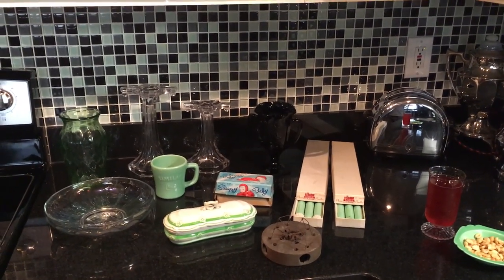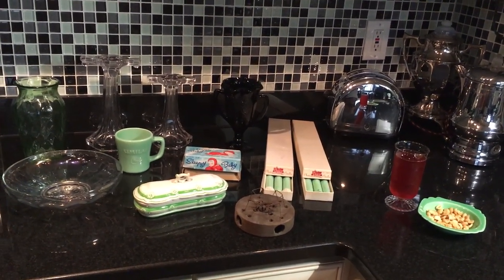It's Thrift Haul Time Again!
Nothing is open here in the northeast but I have been
digging through boxes and deep dark corners of closets
and such!  So here are a few items ready for sale!  Thanks
for watching and happy May!
My interest is buying and selling antiques and vintage
items mostly from the 1920's into the mid 1960's.  Thank
you for watching.